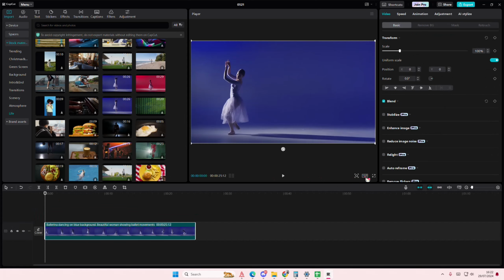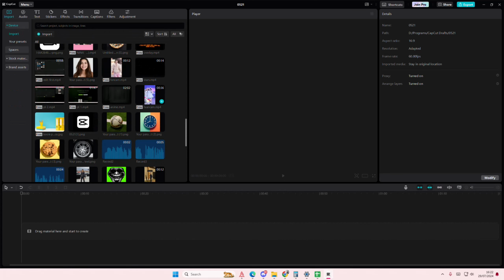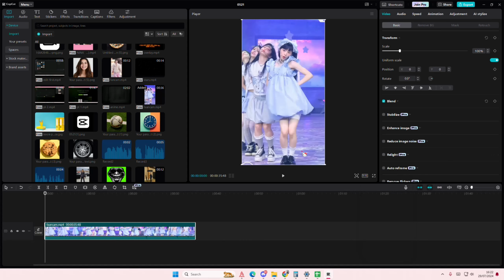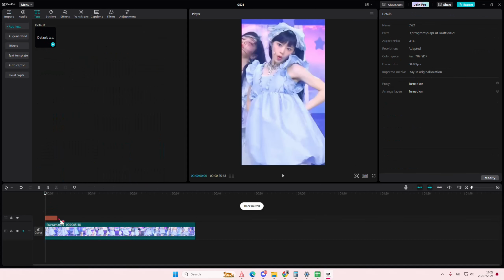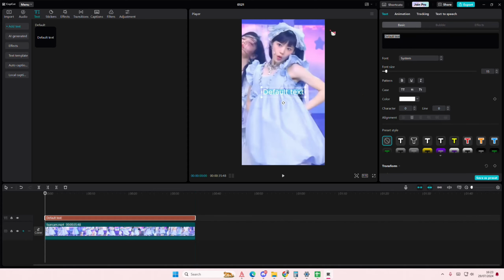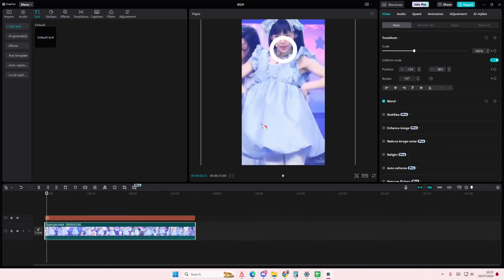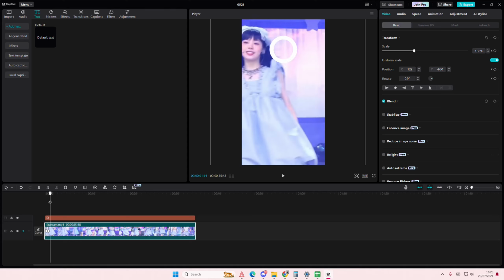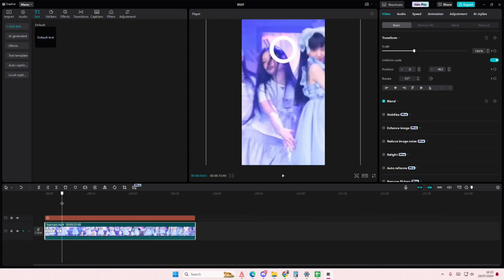✅ HACKS: CapCut for PC - Motion Tracking Tutorial | Full Tutorial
Learn how you can track motion on CapCut PC by watching this video.